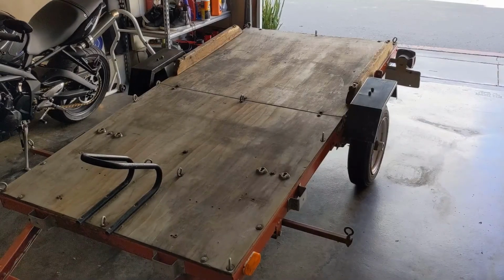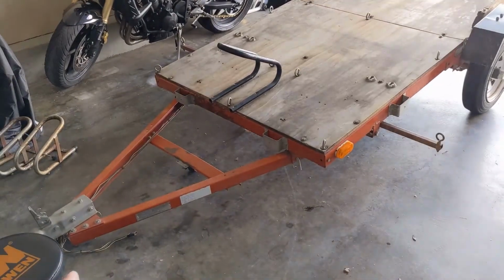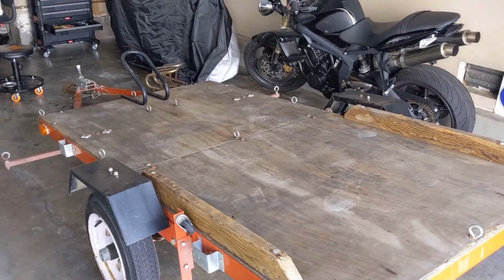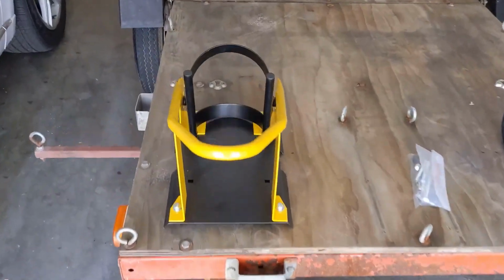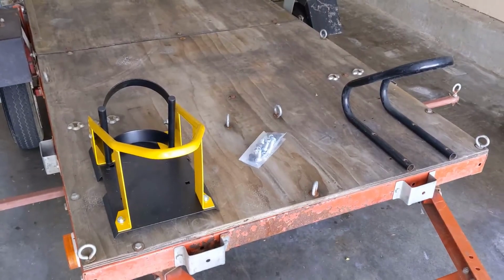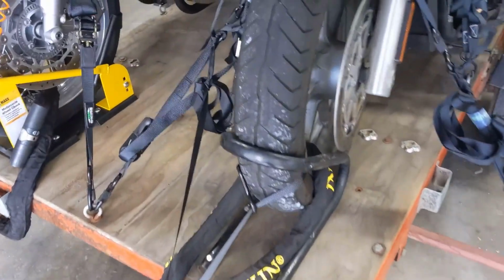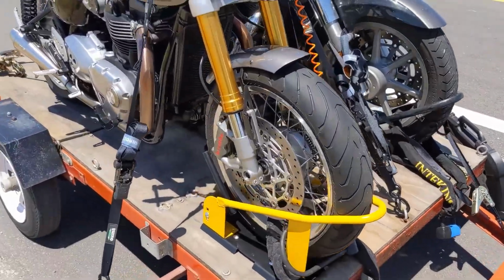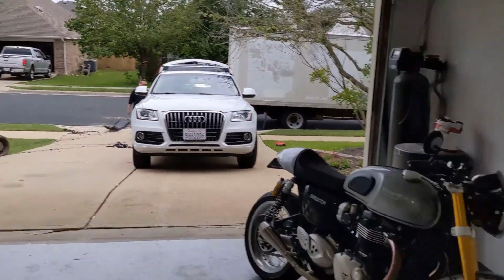Motorcycle Trailer Towing Setup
Bought a folding trailer second-hand to tow my father-in-law's bike for our move from San Francisco to Austin, but decided to also throw mine on there too. I used some tried and true methods to keep the bikes strapped down and in place for the 2000+ mile journey.

Wheel Chock
Ratchet Straps
Hitch Lock
Heavy Duty Chain Lock

Motorcycle
Motorcycles
Trailer
Towing
Suzuki
Triumph
Thruxton